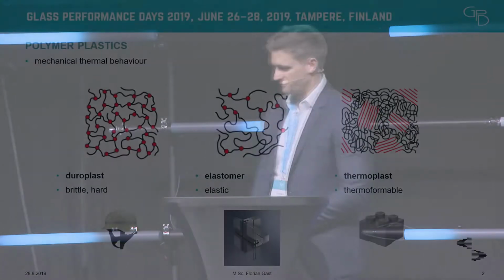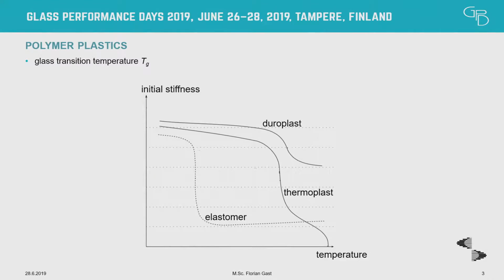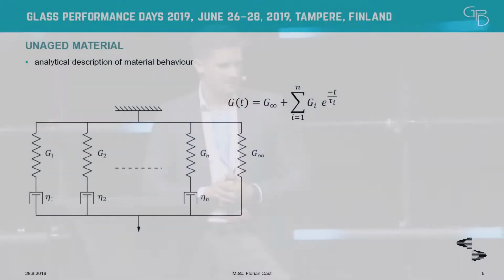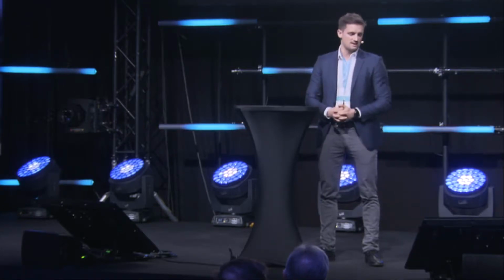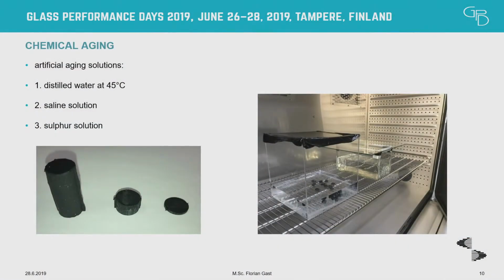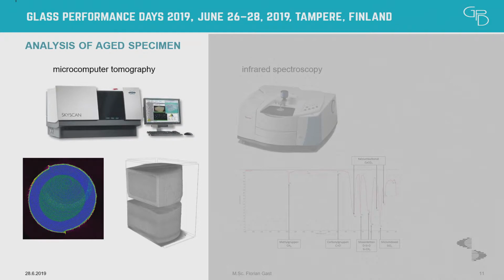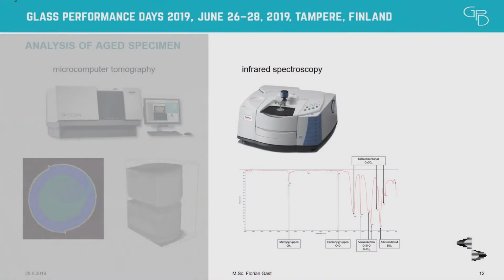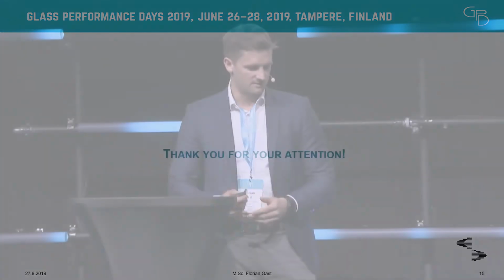Florian Gast - Testing Artificially Aged Silicone Sealants for Advanced Applications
Testing artificially aged silicone sealants for advanced applications

Silicone sealants have been applied for more than 40 years to structurally bond glass onto steel or aluminum frames. One of the reasons is the unique resistance to weathering in normal assembly situations.

With vertically installed facades, there can be installation assemblies with horizontal silicone joints, on which standing water cannot be avoided. Despite the assumed, good weathering resistance of silicone, this particular situation must be investigated. At the University of the German Federal armed forces Munich, Silicone samples were artificially aged in various chemical solutions and analyzed using microcomputer tomography and infrared spectroscopy to describe the ageing behavior. The investigations show the suitability as well as challenges of the chosen methods for the description of the ageing behaviour of silicone sealants.